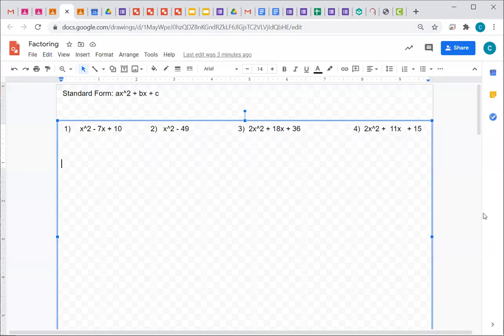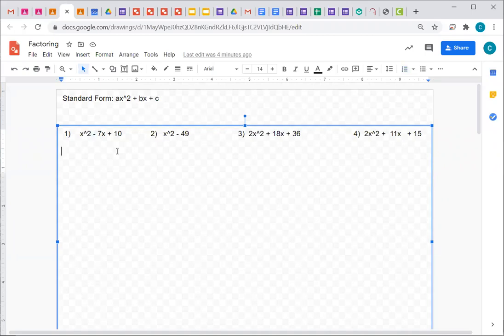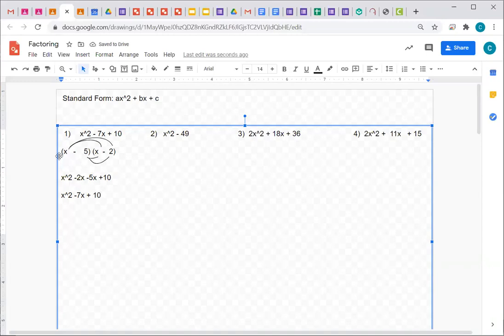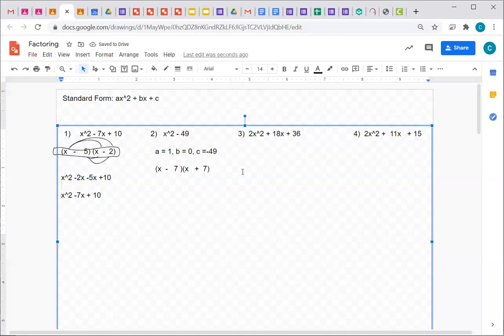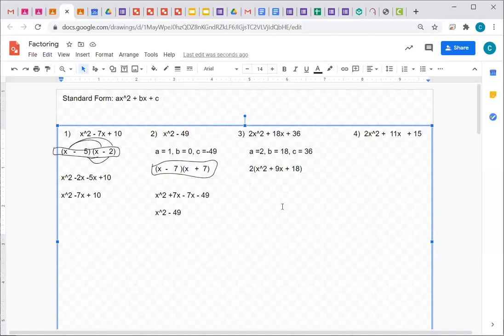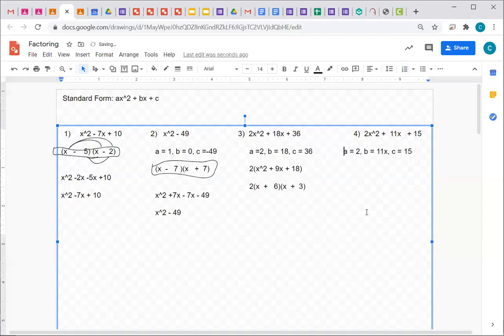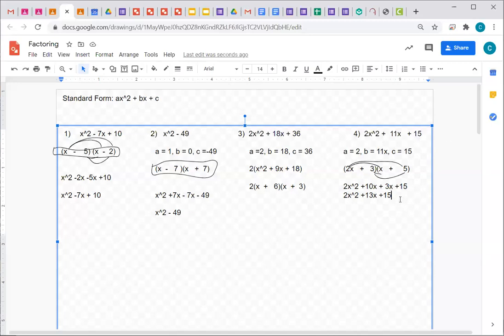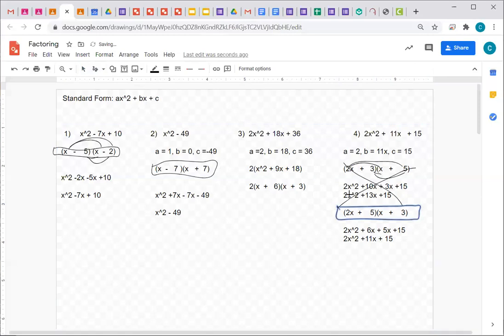Facting Quadratic Expressions